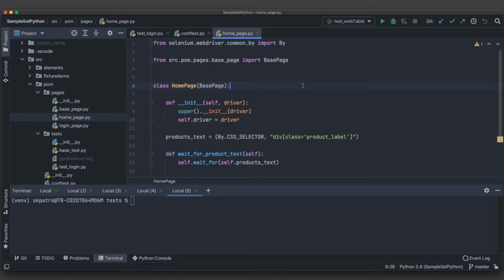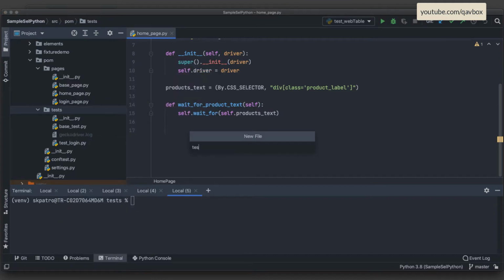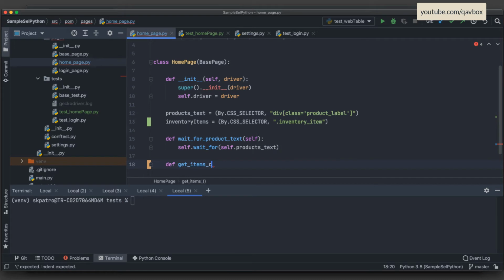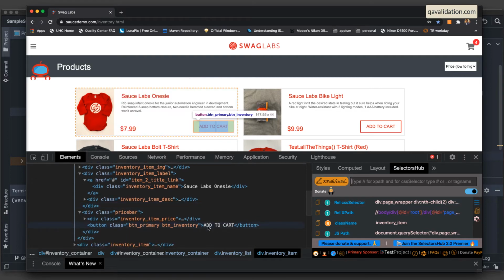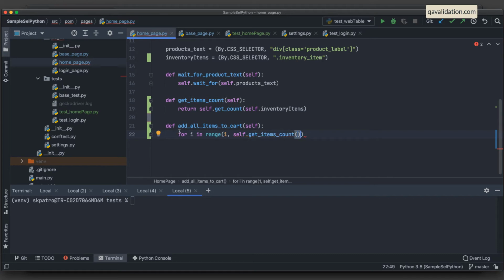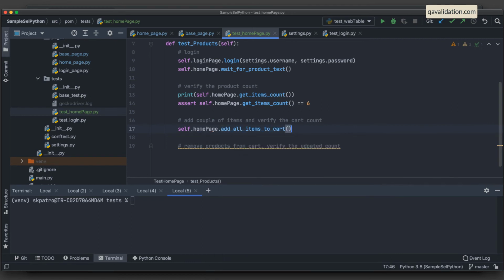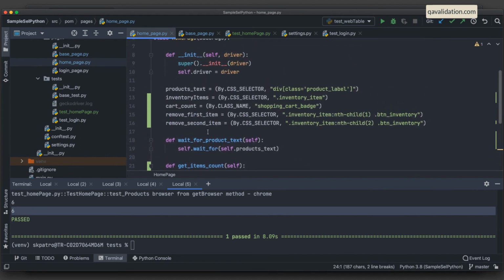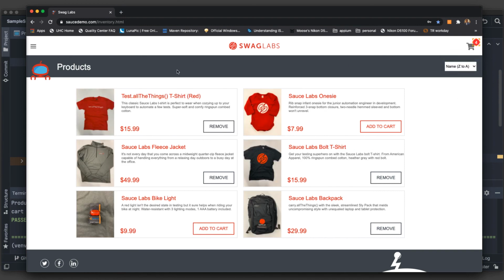Selenium Page Object Model with python - Part - 2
This video will explain how to implement
Page object model in selenium using python
We will see how to add more functional test scenarios by moving a step ahead from login!